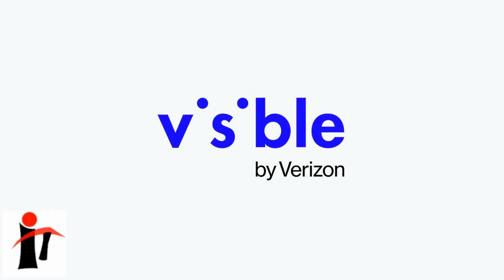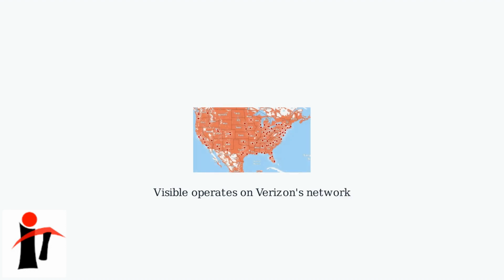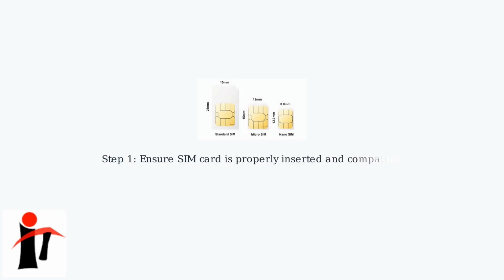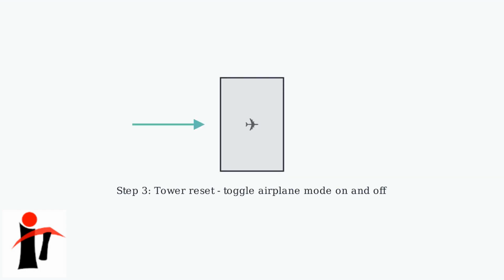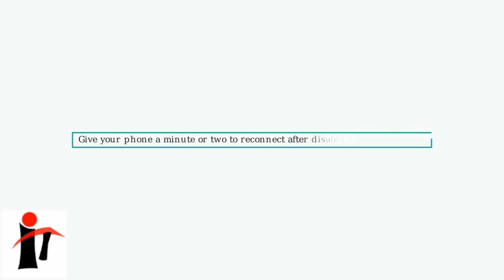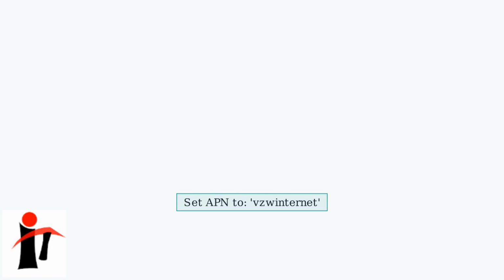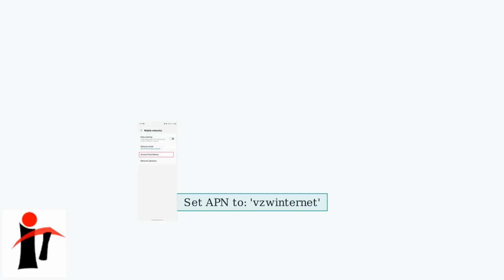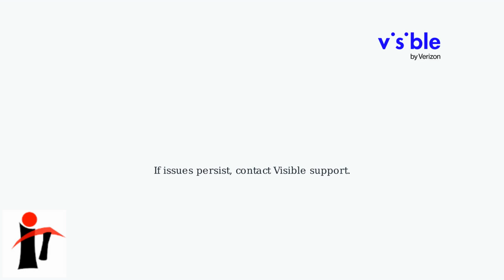How to Fix Visible “No Service” After Activation – Signal, APN & Tower Reset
Having trouble with your Visible service showing “No Service” after activation? 📶 Learn how to check signal issues, update APN/carrier settings, and perform a tower reset to reconnect your mobile line.